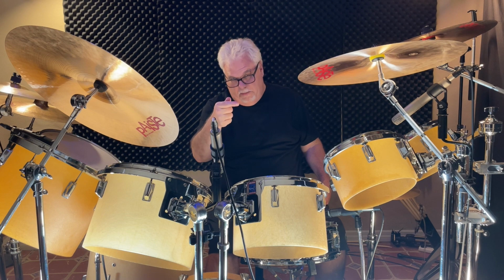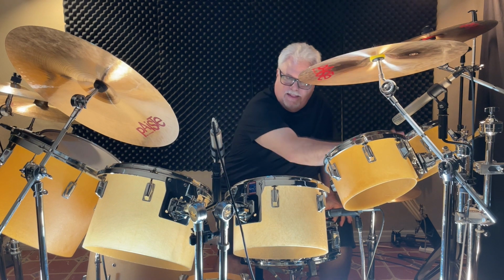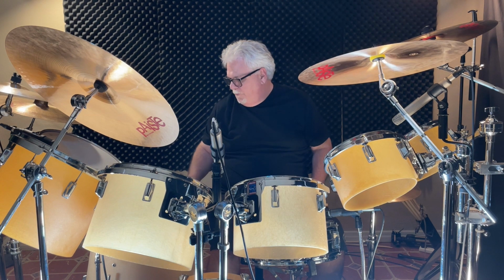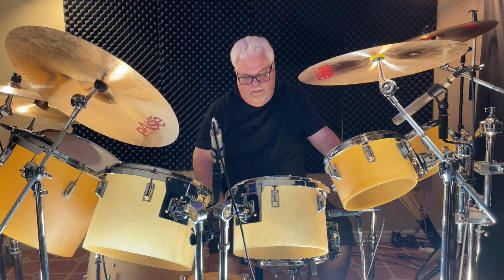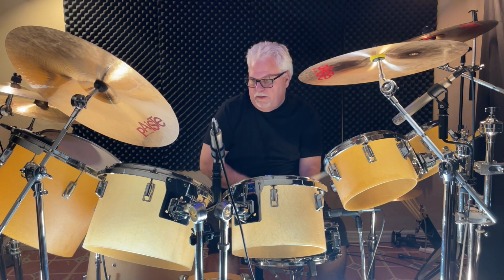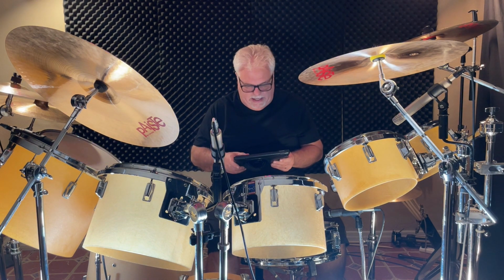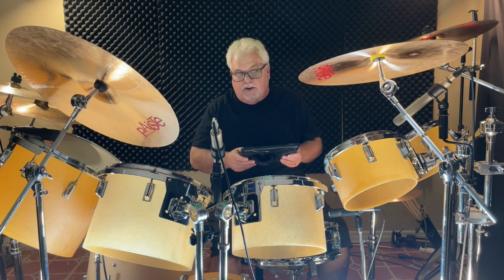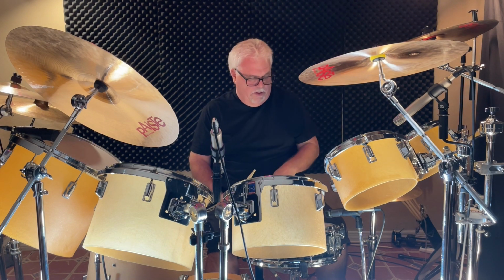Ask Earl Anything - Making Drum Covers, Sitting In w/a Band, Concert Tom Mic'ing, Dunnett R4L, more!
Hey everyone … Too much to write - Thank you everyone that watches.

Please check out my series on how to make a drum cover in this playlist (I talk about this video series on the show)

Studio B Basic Equipment:
Gretsch - 14x22
Ludwig Black Beauty - 5x14 Snare Drum
Vintage Pearl Fiberglass Concert Toms - 5.5x8, 6.5x10, 8x12, 10X14, 12x15, 14x16, 16x18 FT
Paiste - 14" 505 Medium Bottom/2000 SE Regular Bottom Hi Hats, 16" 2002 Thin Crash, 18” 2002 Crash, 22" 2002 Ride, 18" 2002 China, 20" 505 Crash

Presonus StudioLive 24.4.2